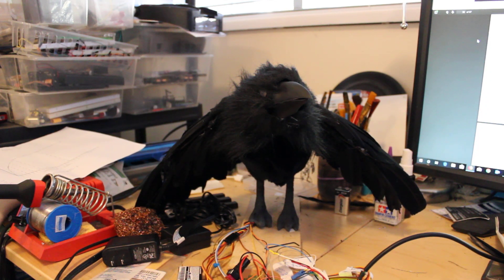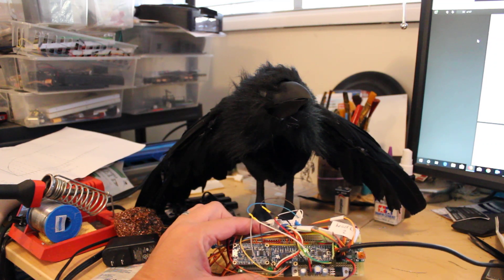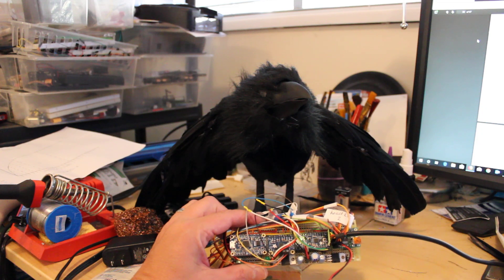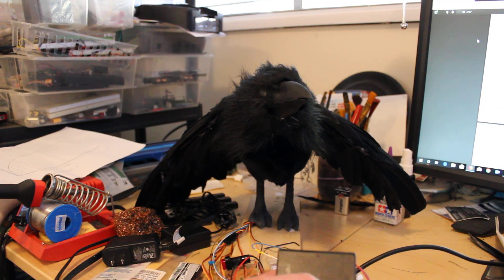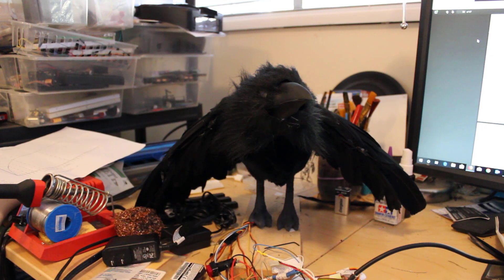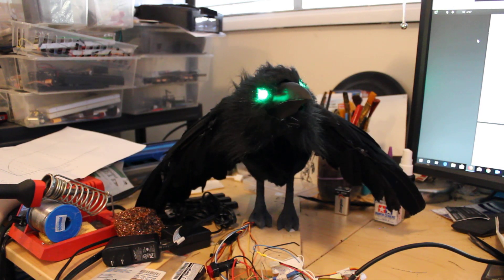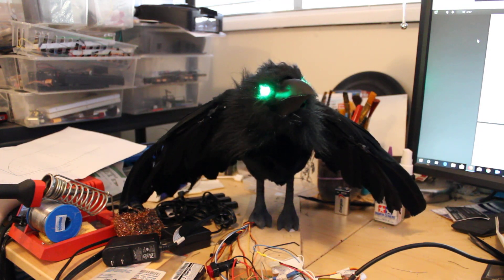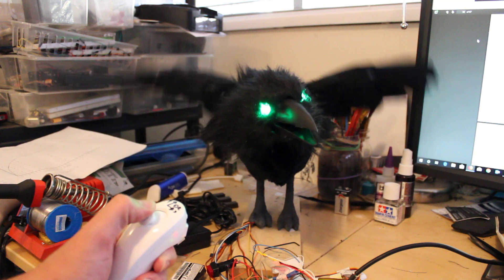Raven Test Run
Animatronic Raven from Mr. Chicken's Prop Shop ( link below )
This is a servo controlled animatronic controlled by an Arduino and other bits

code and schematics coming soon!